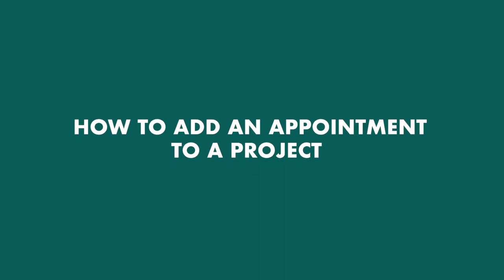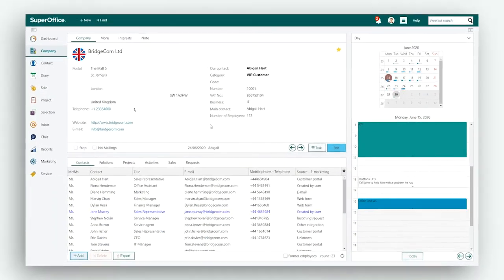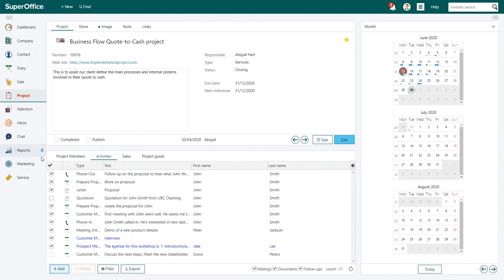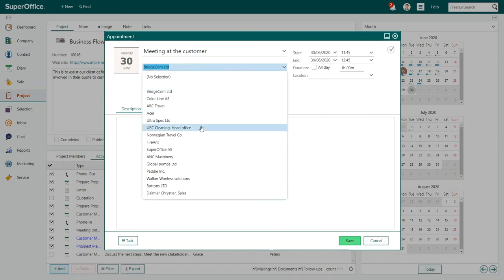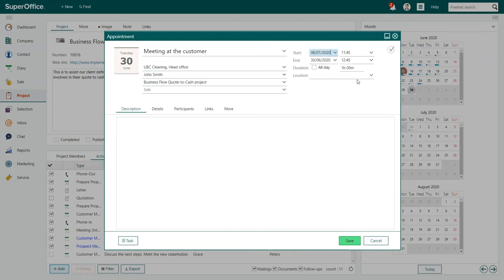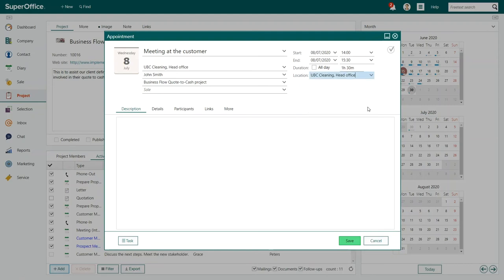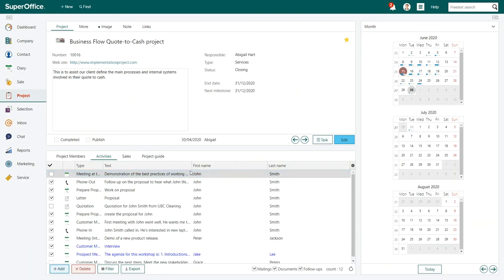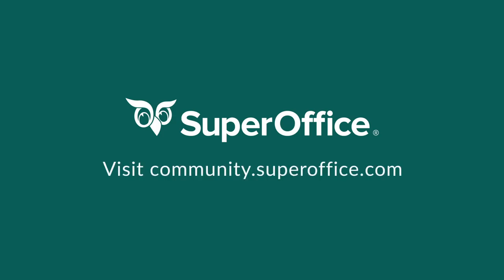How to add a new appointment to a project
In this video, we will show you how to add an appointment to a project in SuperOffice.

We also recommend you to watch the following video(s):
How to add a project member to a project